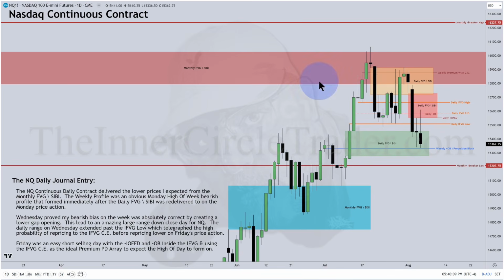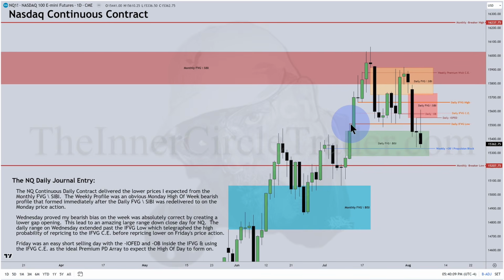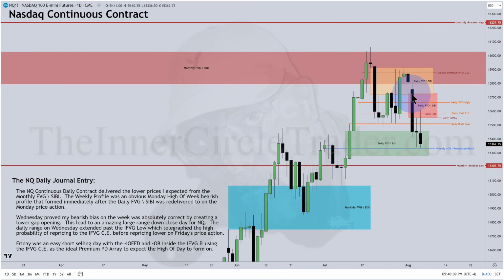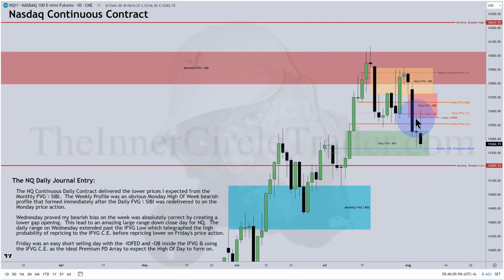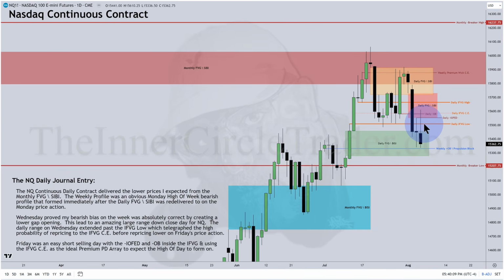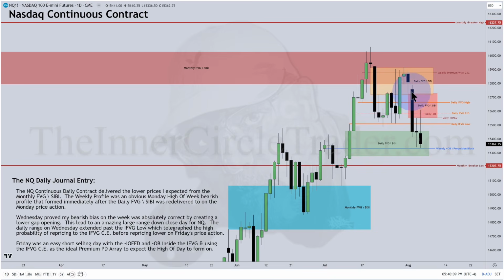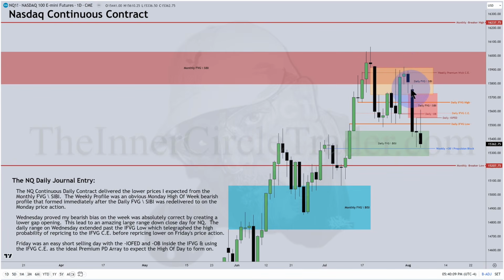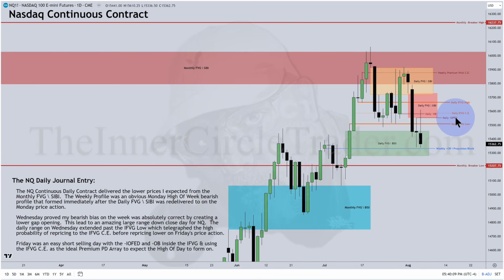ICT Gems- The Hidden Levels That Explain Every Market Move | Pd Arrays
Unlock the hidden logic behind price delivery.
In this video, we break down how fair value gaps, inversion FVGs, and nested PD arrays reveal the true structure of the market — insights most traders overlook.

You’ll learn:
 • Why certain levels act as magnets for price.
 • How to annotate your charts like a pro.
 • The difference between normal “coloring outside the lines” and real reversals.
 • Why journaling and recording chart behavior is the #1 key to mastering ICT concepts.

This isn’t just theory — it’s the foundation behind every precise move smart money makes.
If you’ve ever wondered “Why did price turn here?” or felt lost in candlestick noise, this video will give you the clarity you’ve been missing.

👉 Take notes. Annotate. Journal. This is the process every consistently profitable trader commits to.